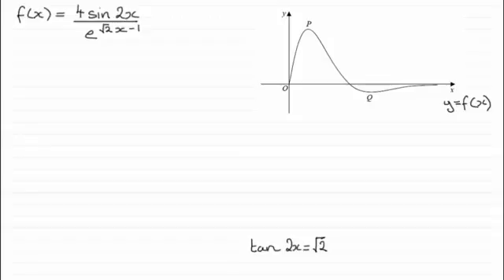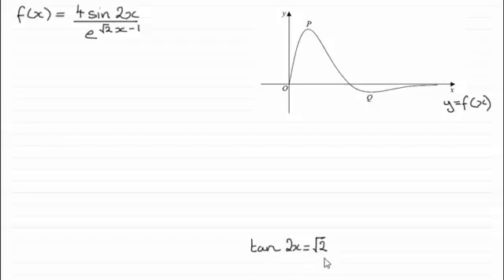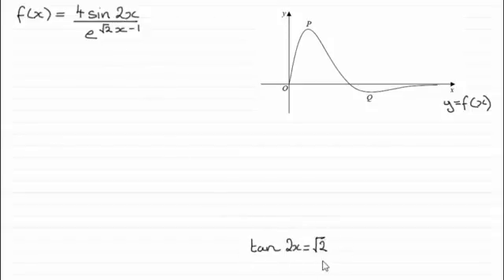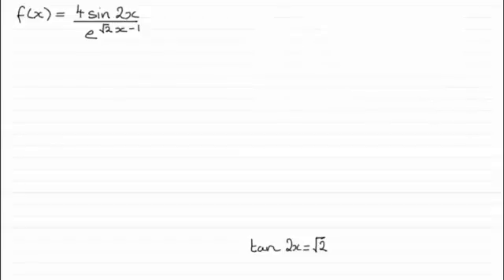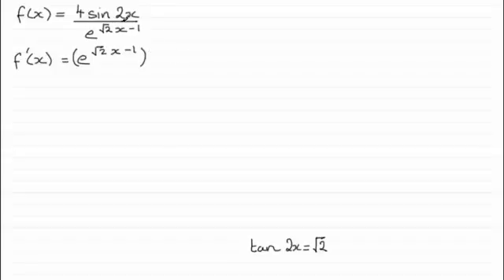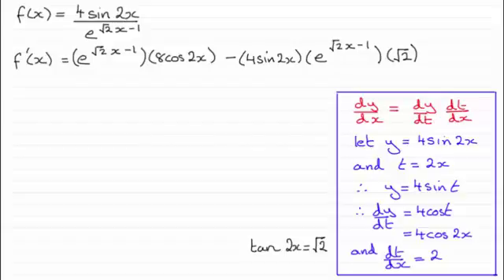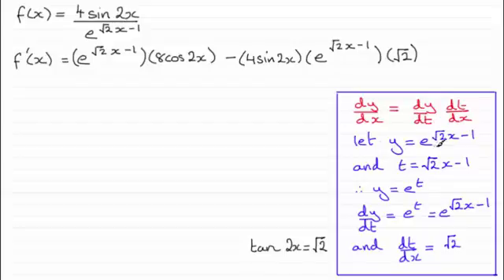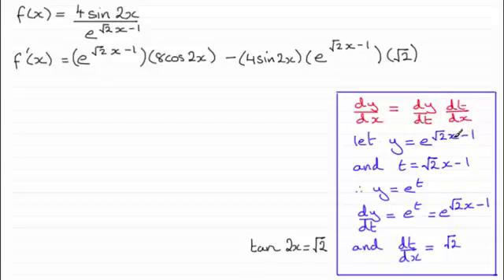Q15(a) Edexcel A-Level Pure Maths 1 Specimen | ExamSolutions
This is a model answer for the A-Level Edexcel Pure Maths 1 Specimen Paper question 15a